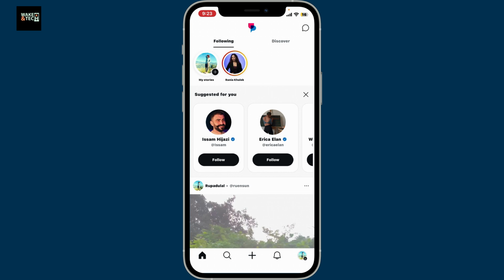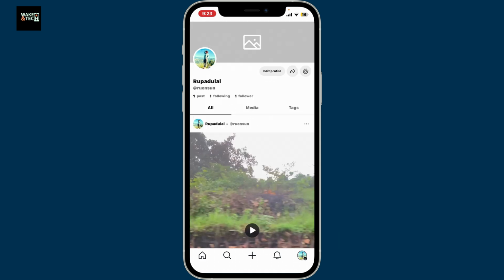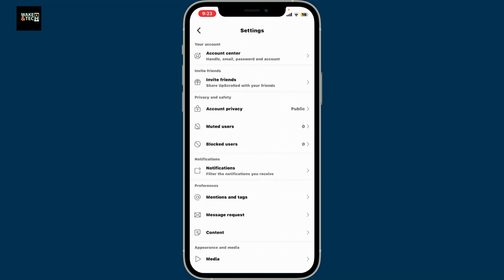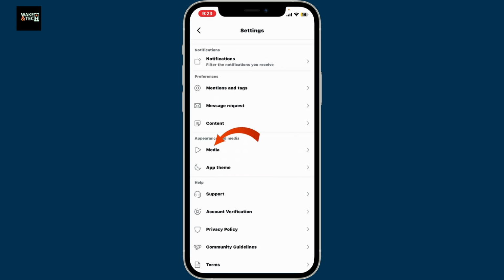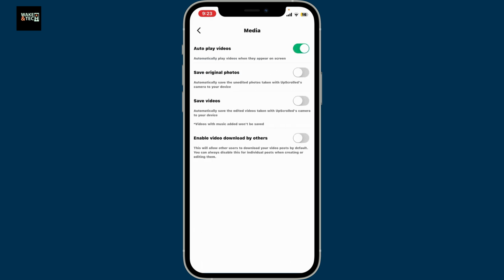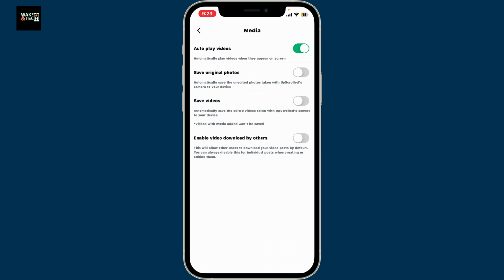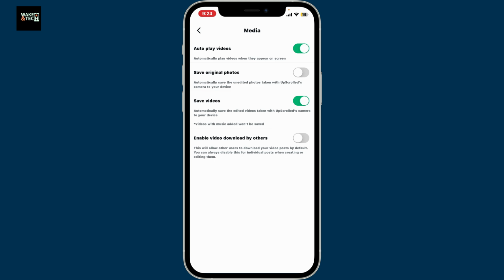UpScrolled Mobile App: Enable or Disable Saved Videos (2026)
Are you wondering how to manage your saved videos on the UpScrolled mobile app? In this quick tutorial, I’ll show you how to turn saved videos on or off in just a few easy steps. Whether you want to organize your favorites or declutter your account, this guide makes it super simple.